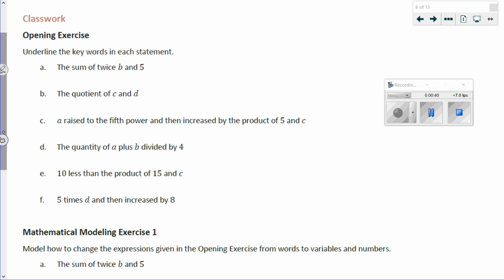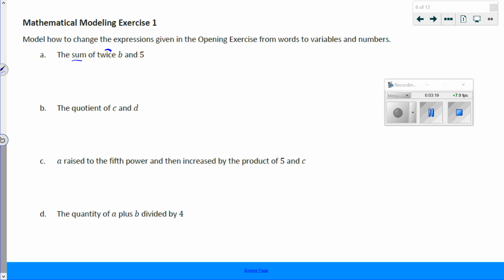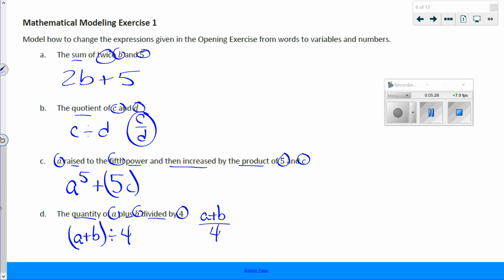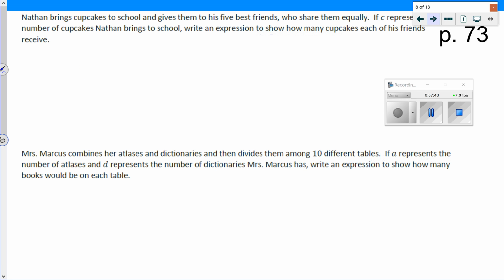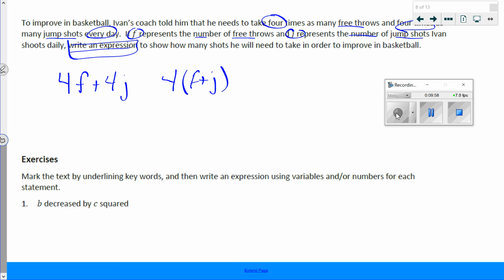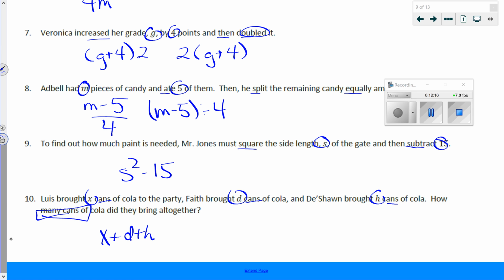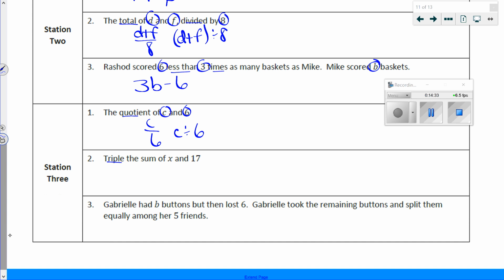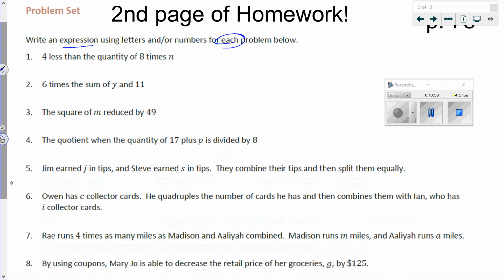KMS 6th Grade Math - Expressions Day 2